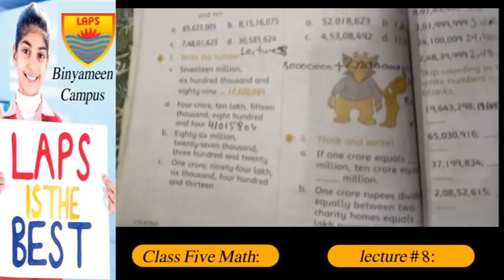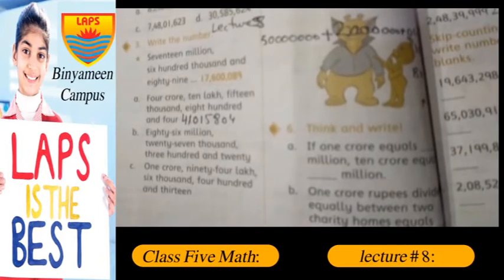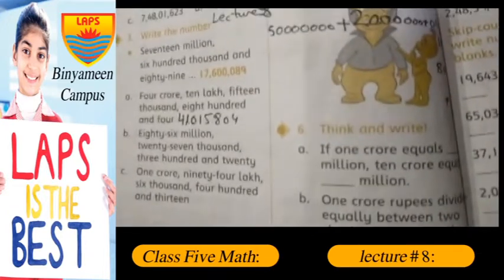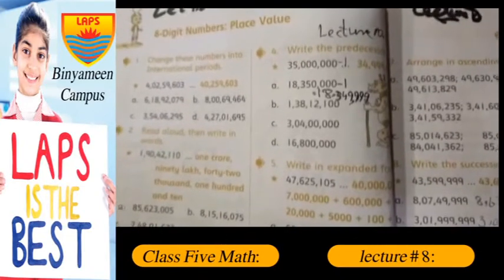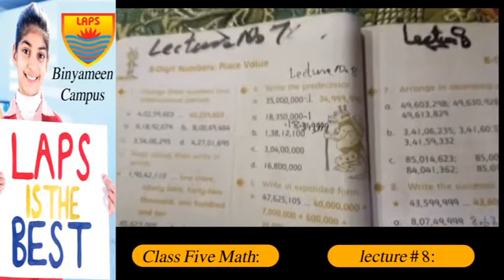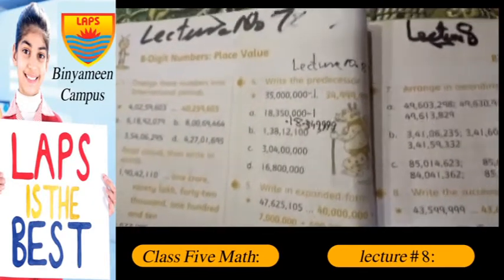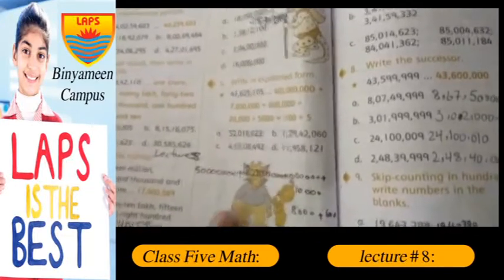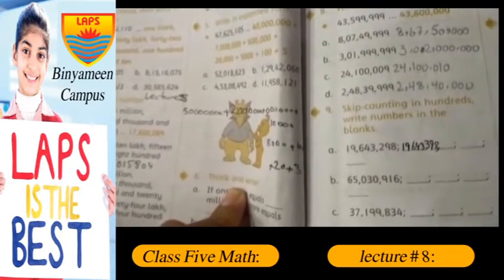Class 5th Math Lecture 8